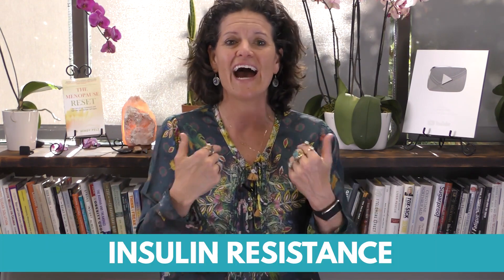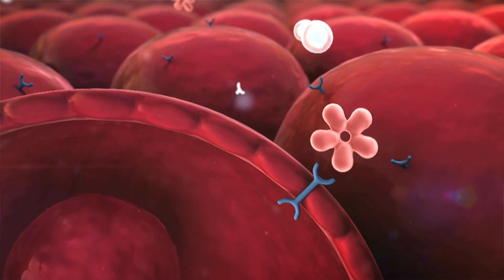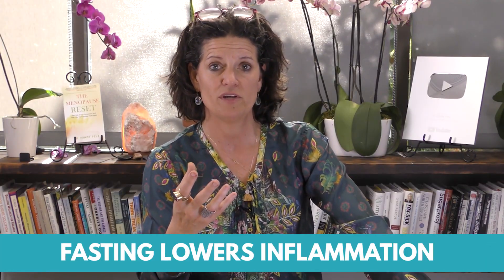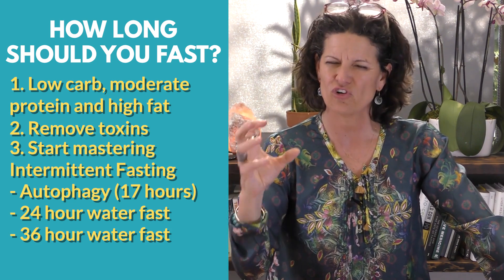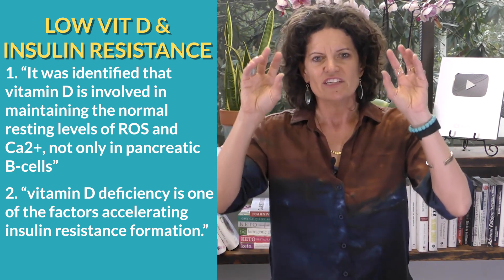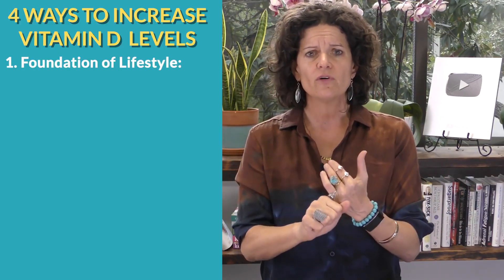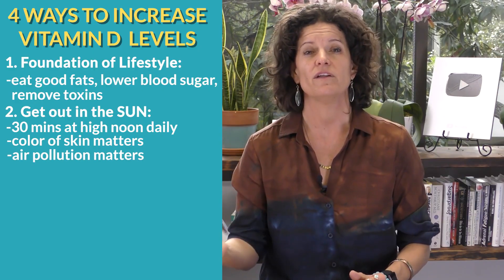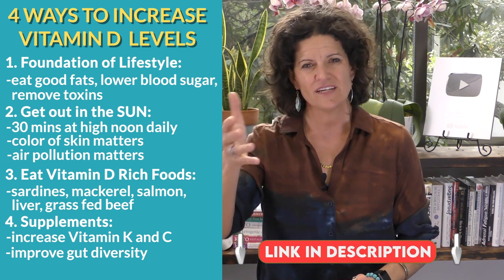The Impact of Fasting and Vitamin D in Reversing Insulin Resistance | Dr. Mindy Pelz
Let's be friends!